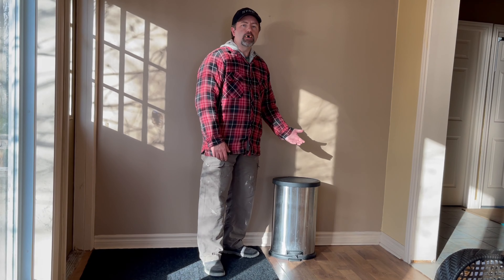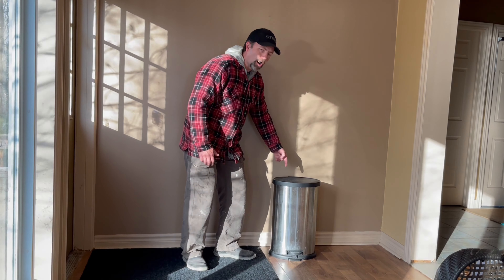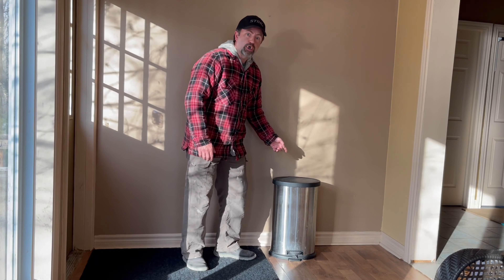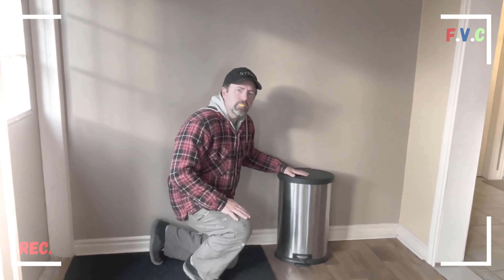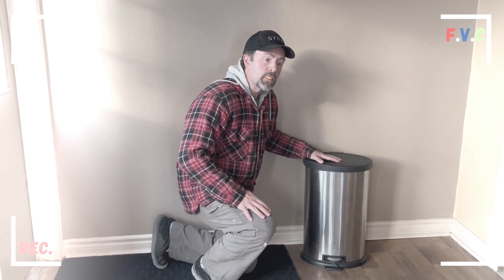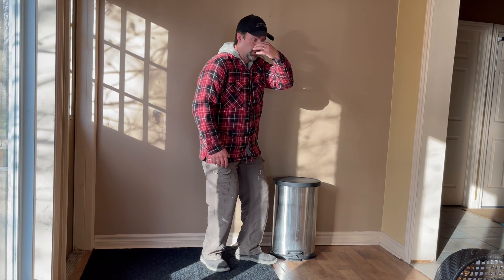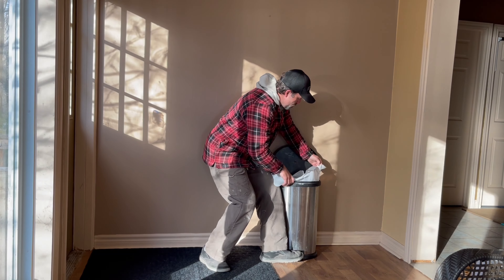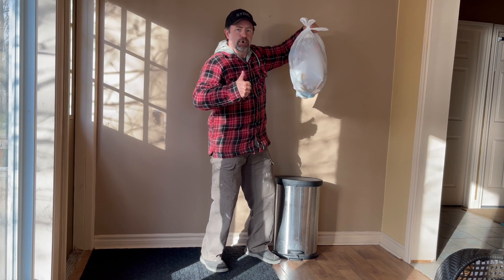How to Take Out The Trash | With Uncle Chuck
Watch as Uncle Chuck has a loosing battle with the garbage can. Can he rise above the challenge and get the trash out in time?